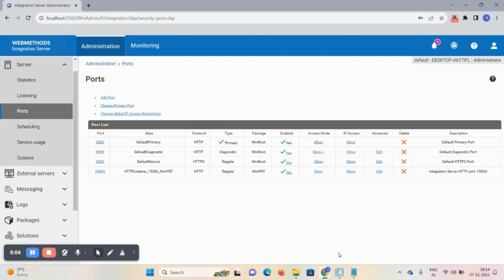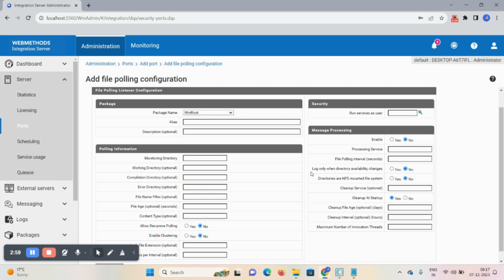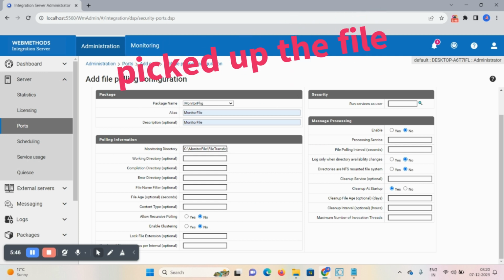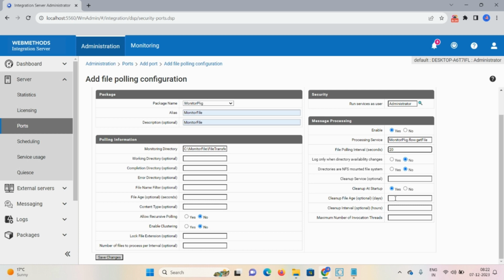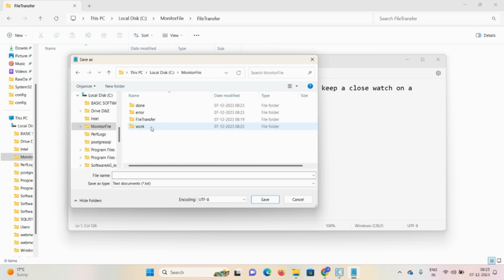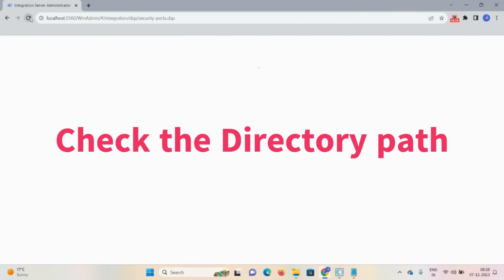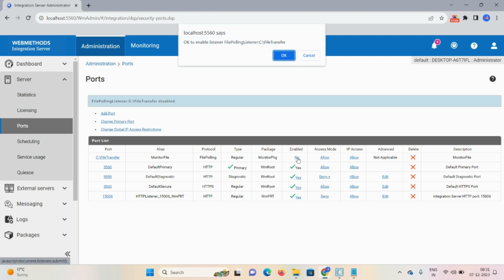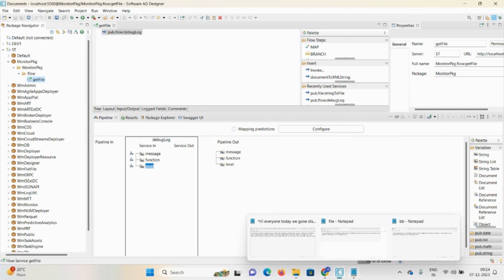File Polling in webmethods | Webmethods 10.x | Integration server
This demo we will see Implementation of file polling.

File Polling | webmethods jdbc adapter tutorial||webmethods in java||trading network in webmethods||webmethods installtion||webmethods integration server||loop in webmethods.